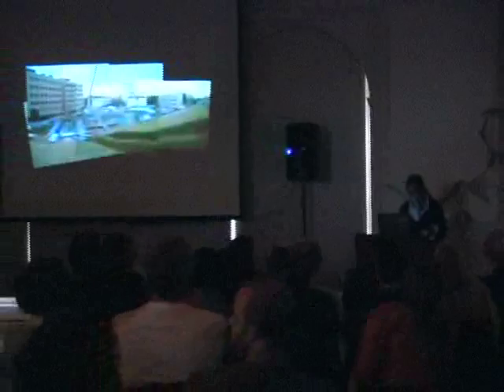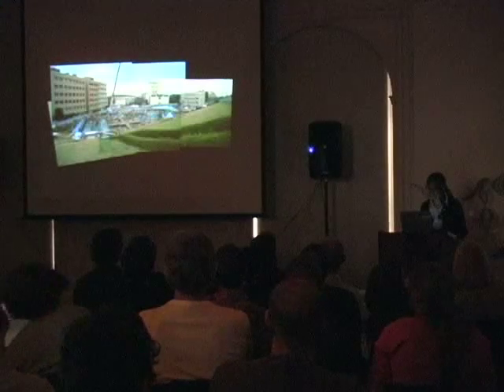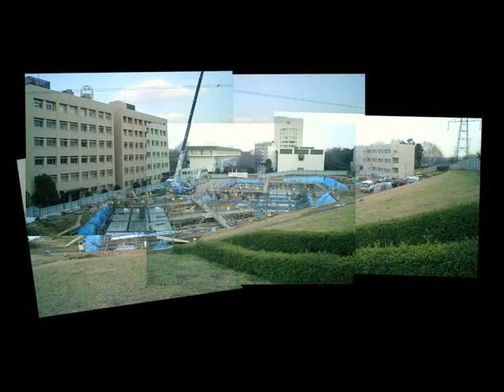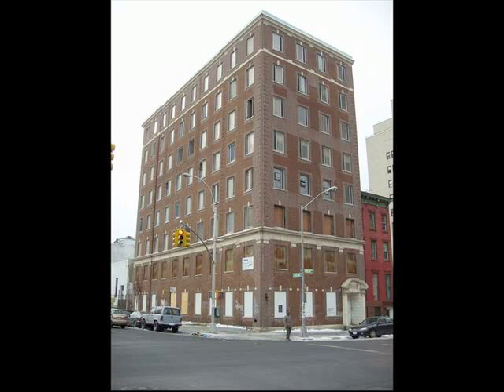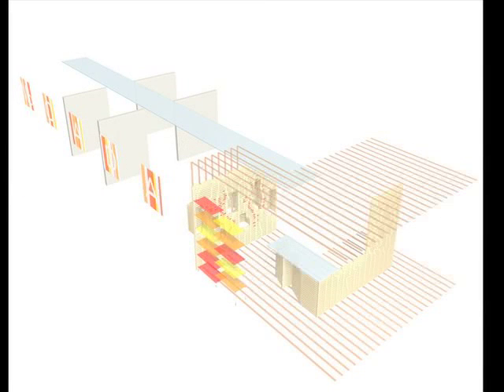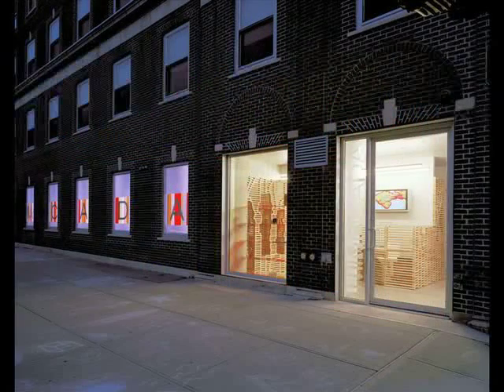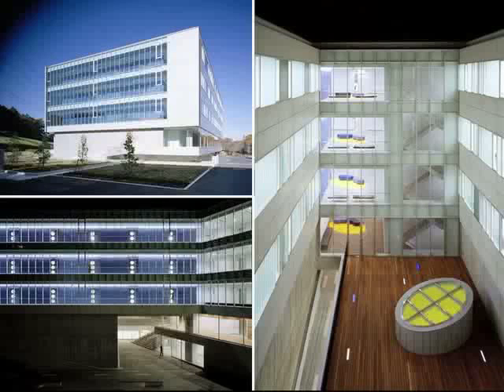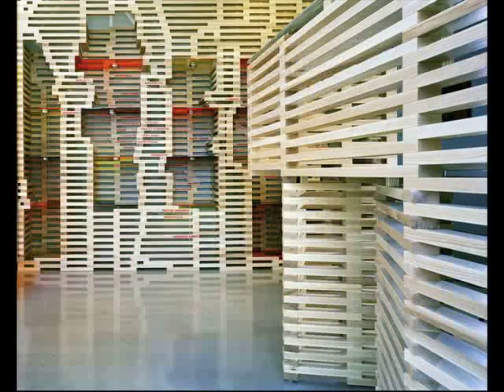Yolande Daniels: Museum of Contemporary African Diasporan Arts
New York Designs 2007
Museum of Contemporary African Diasporan Arts
Studio SUMO

The Architectural League’s 2007 New York Designs lecture series spotlights new work by six New York City firms. The series provides a forum for the presentation of innovative and accomplished built work in New York City. “Starts and Finishes,” this year’s program theme, focuses on the evolution of a project from conception through construction. The selection committee, comprised of Abby Bussel, Andrew Goetz, Gordon Kipping, Bill Ryall, and Claire Weisz, asked entrants to submit one project, highlighting the generative idea—a sketch, model, inspiration—and the built structure. There were no limitations in terms of project type, program, size, or budget.

By comparing generative ideas to completed buildings and by highlighting the beginning and end points of the design process, the series attempts to illuminate the linkages between the conceptual and built realms.